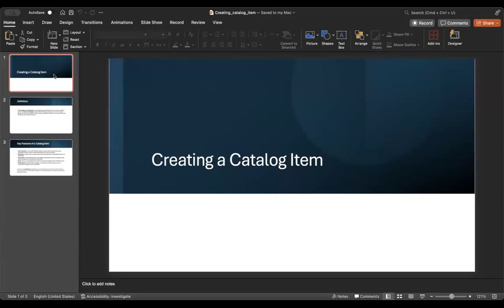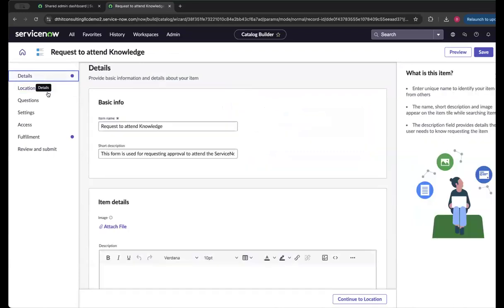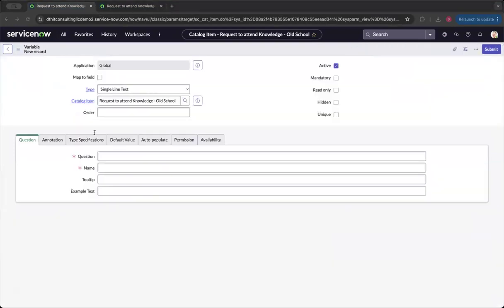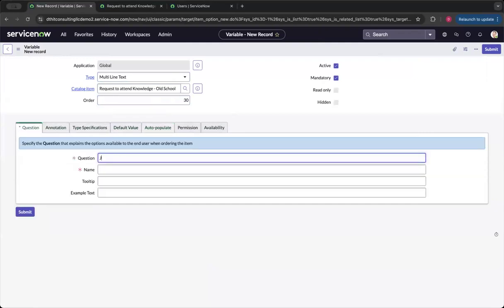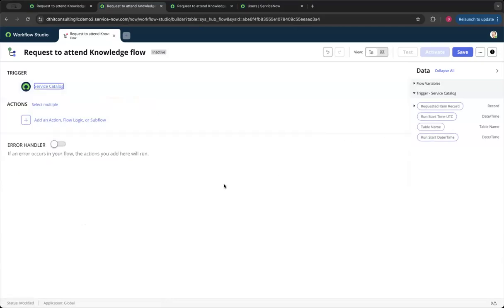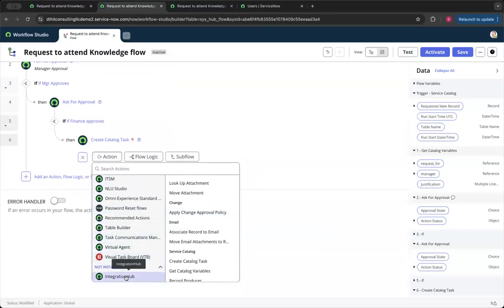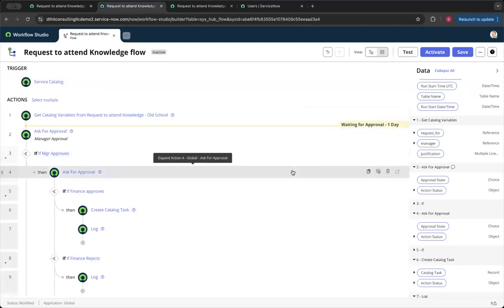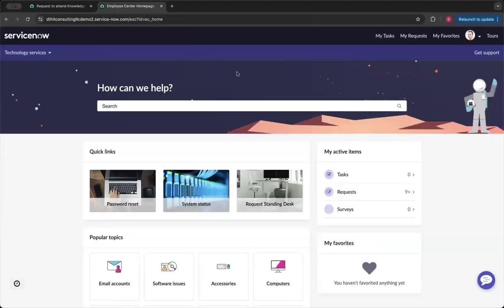Create Catalog Item in ServiceNow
This webinar provides a guide on creating a catalog item and designing a flow using Flow Designer in ServiceNow.